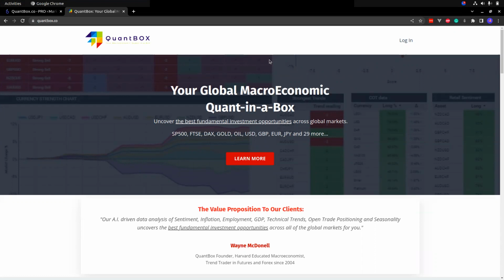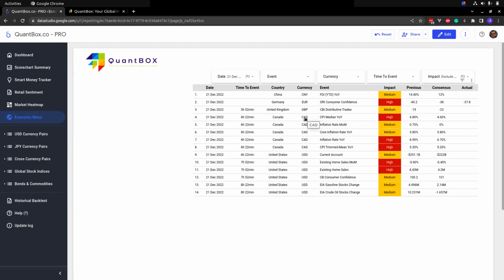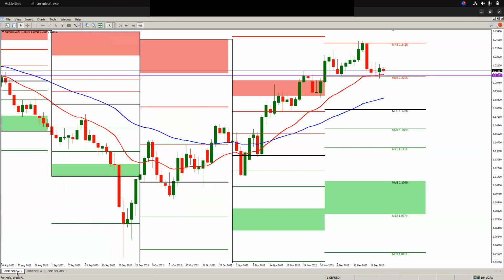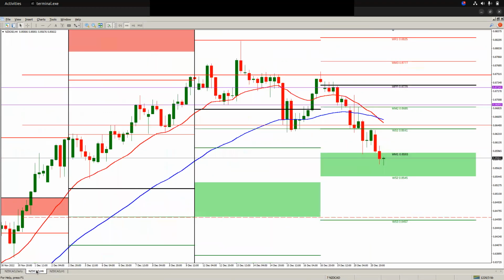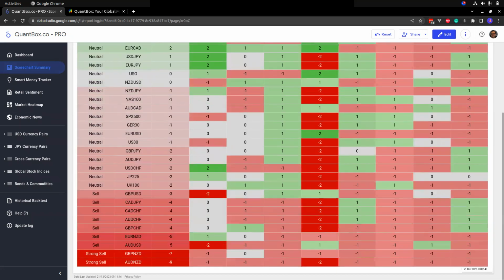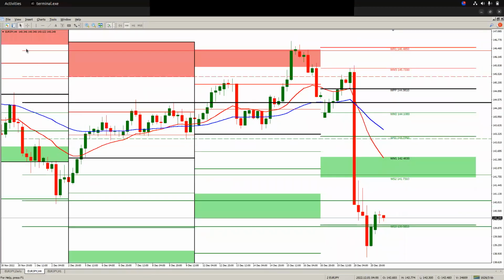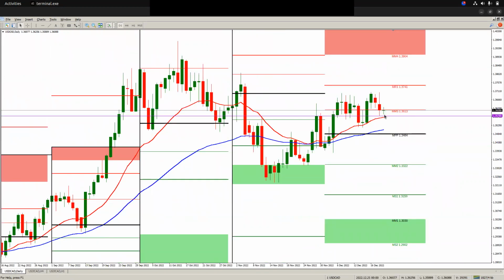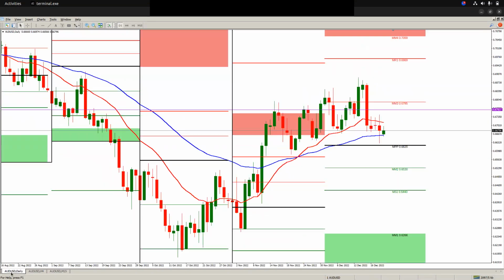USDCAD at D21. NZDDCAD at weekly target. CAD CPI later.